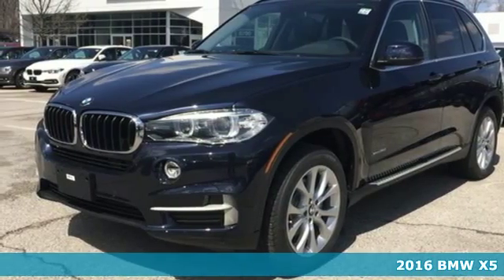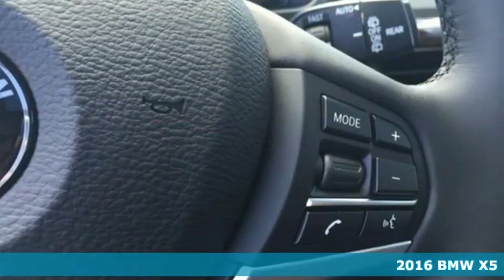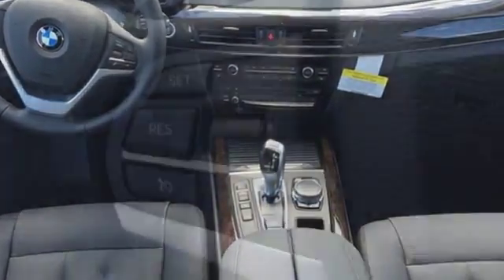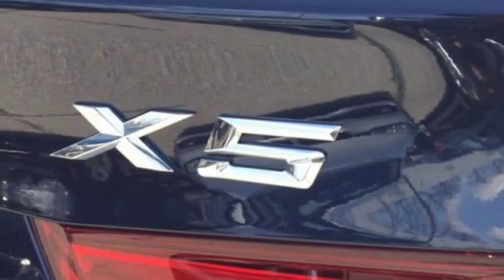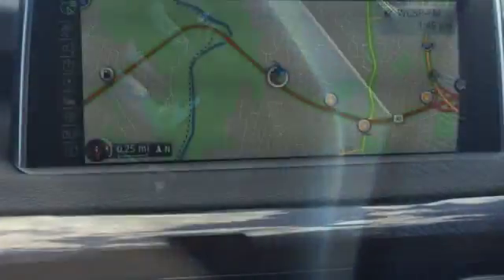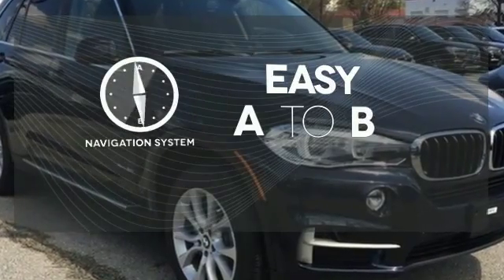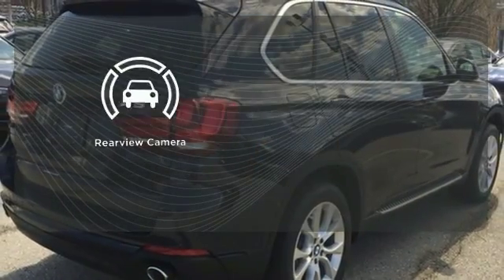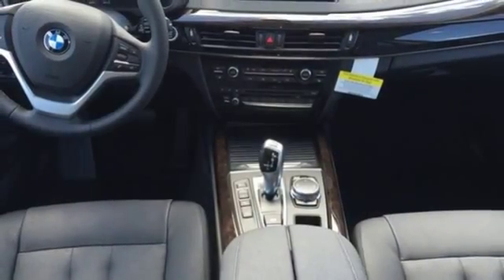New 2016 BMW X5 Baltimore MD Woodlawn, MD B16688 - SOLD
Year: 2016
Make: BMW
Model: X5
Trim: xDrive35i
Engine: 3.0L I6 DOHC 24V TwinPower Turbo
Transmission: 8-Speed Automatic
Color: Blue
Interior: Black Sensa Tec
Stock #: B16688
VIN: 5UXKR0C5XG0S91797

Address:
6700 Baltimore National Pike